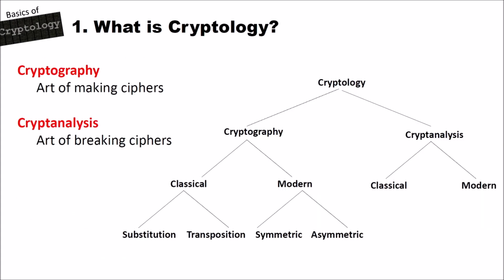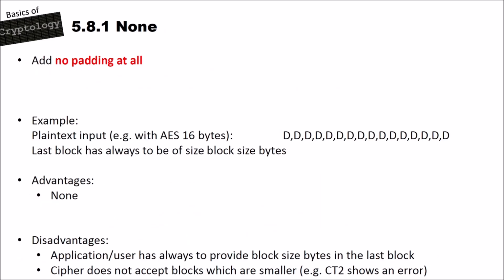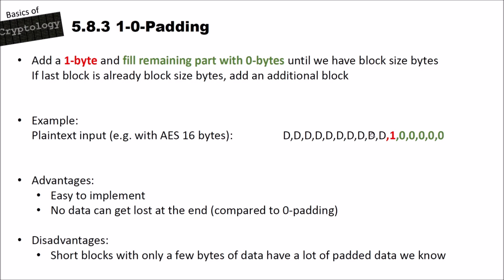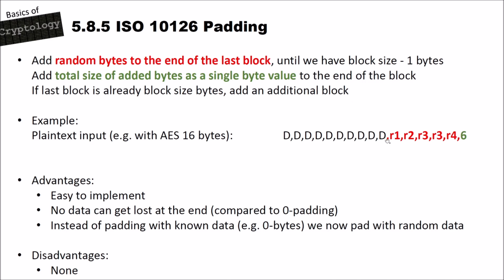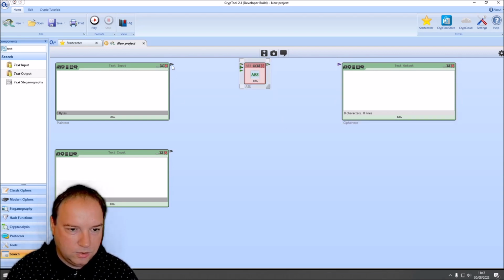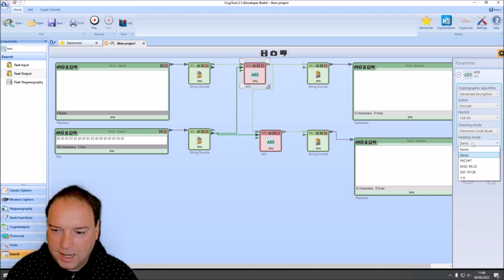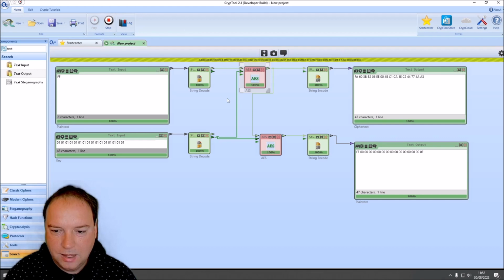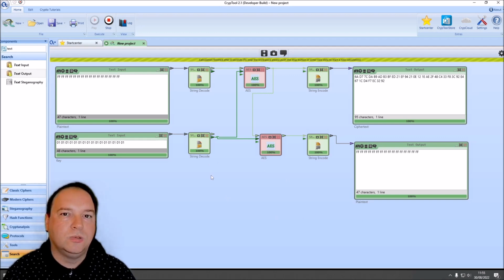Basics of Cryptology – Part 25 (Cryptography – Block Cipher Padding)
In this video, we discuss padding. When you encrypt a ciphertext using a block cipher, the last block may be of a different size than the cipher's block size. In this case, we pad. Here, we discuss different padding modes in detail as well as have a look at these in CrypTool 2.

Padding modes we discuss:
- “None”
- 0-Padding
- 1-0-Padding
- ANSI X9.23 Padding
- ISO 10126 Padding
- PKCS#7 Padding